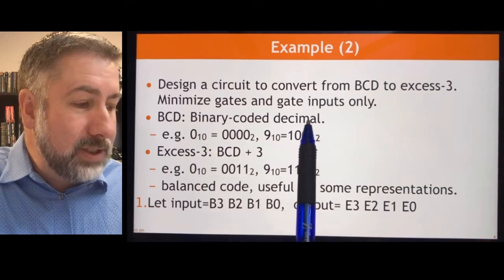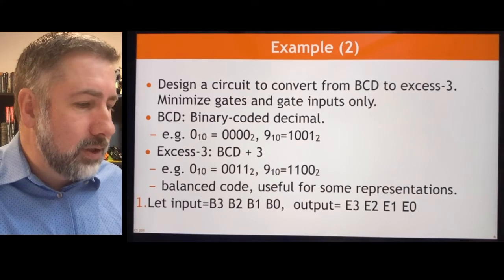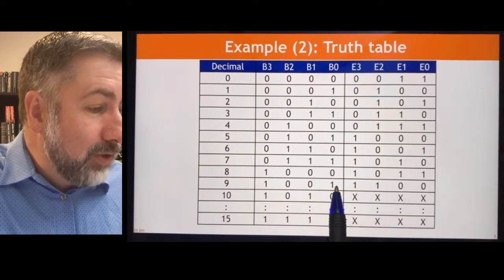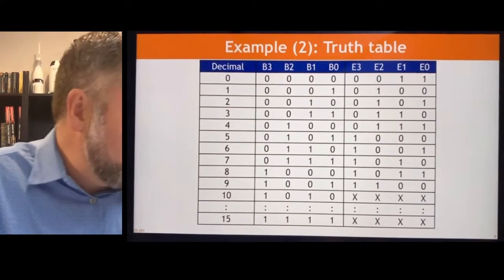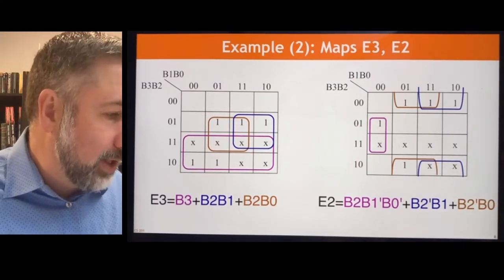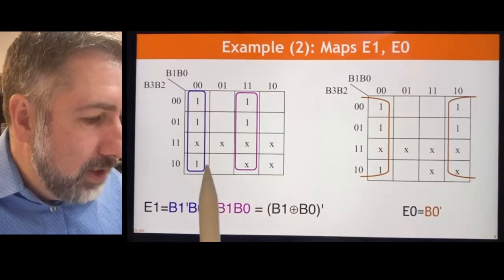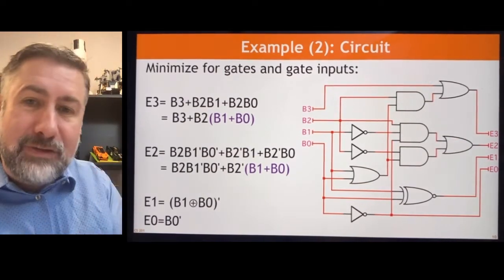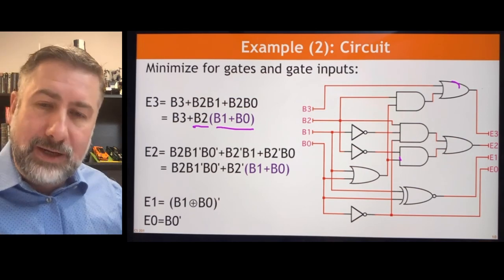K-maps 5: Complete Example